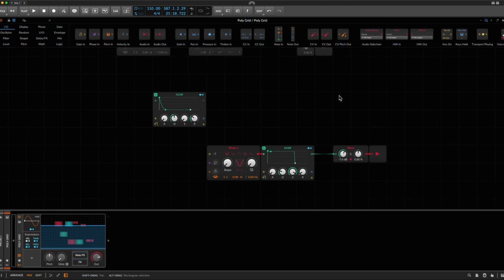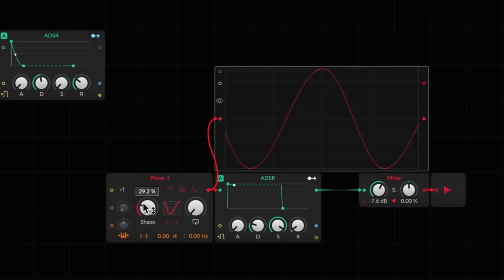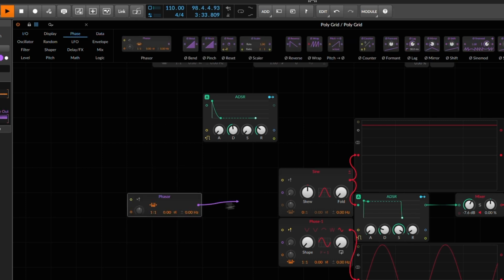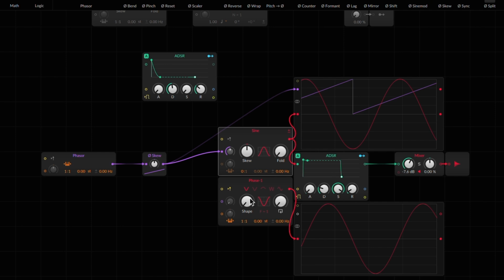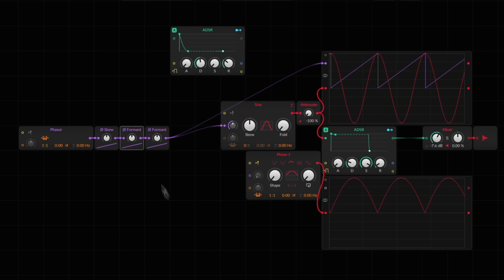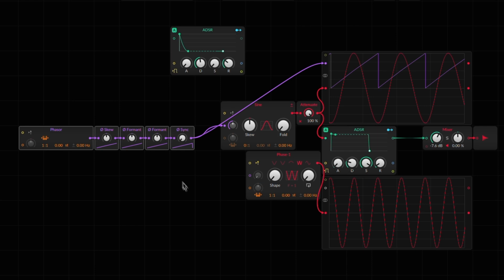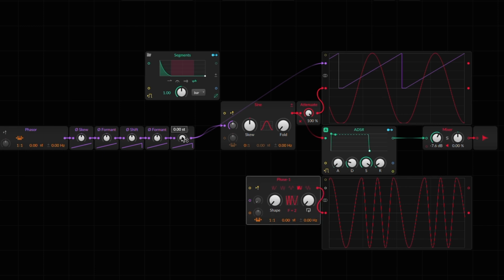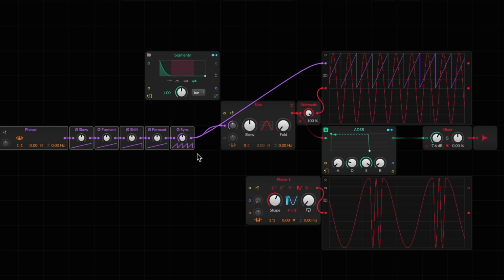What is a Phase Distortion Oscillator and why is it 😎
Phase distortion synthesis is a synthesis method introduced in 1984 by Casio in its CZ range of synthesizers. In outline, it is similar to phase modulation synthesis as championed by Yamaha Corporation (FM), in the sense that both methods dynamically change the harmonic content of a carrier waveform by influence of another waveform (modulator) in the time domain. However, the application and results of the two methods are quite distinct.

0:00 What it is and some history.
1:40 Little demo
4:08 Let's build one of our own
15:54 Outro